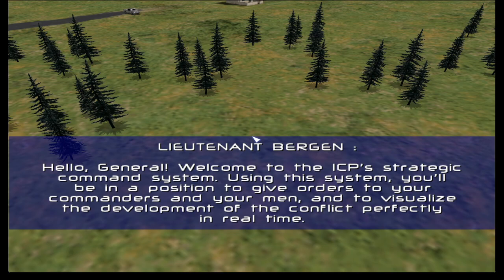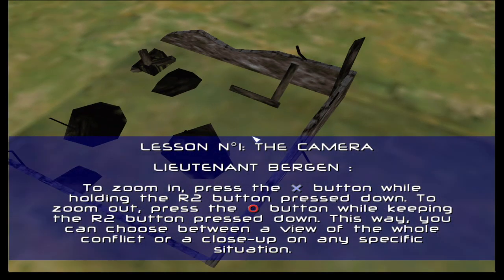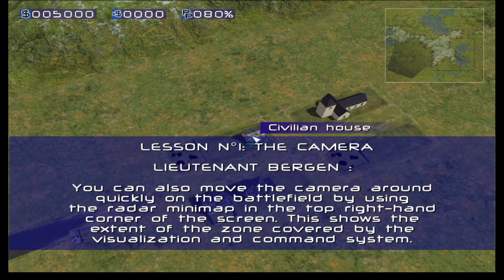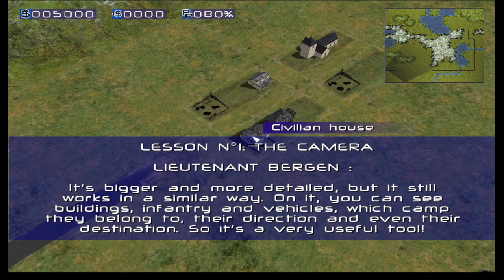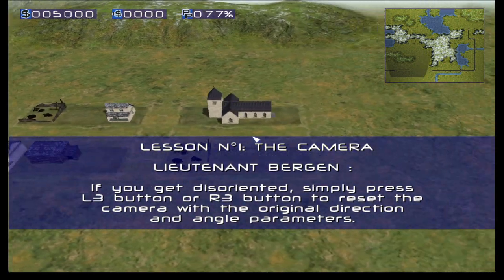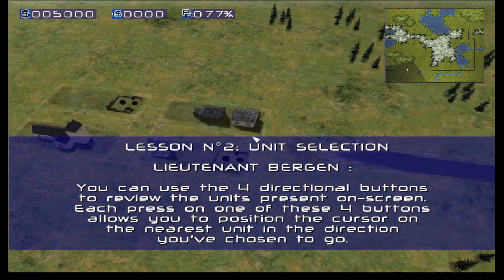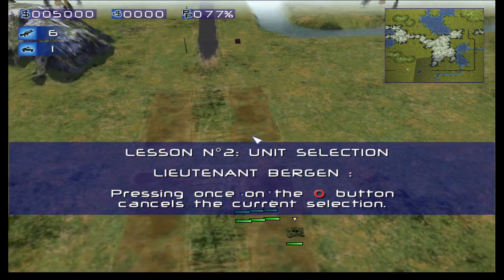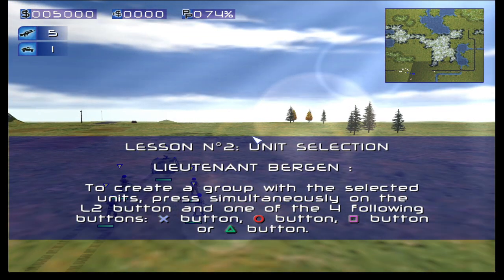Play Station 2 Demo - Conflict Zone Modern War Strategy